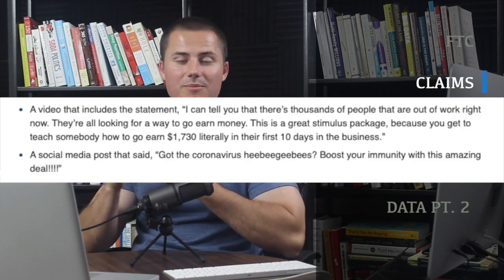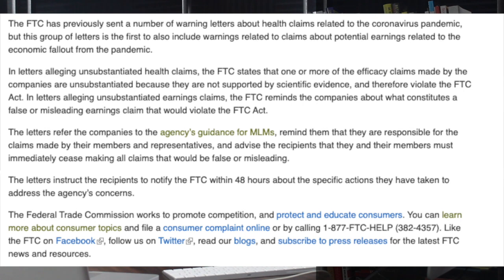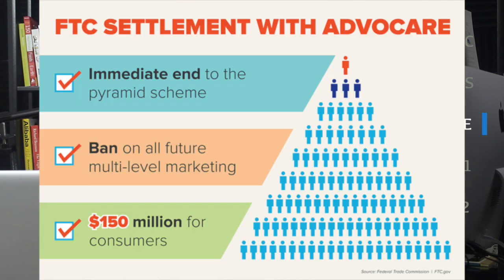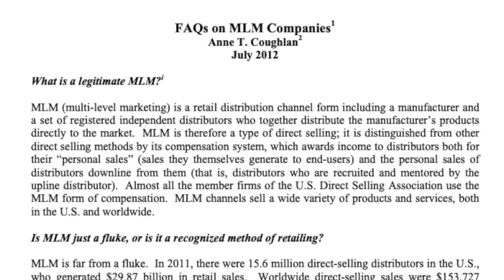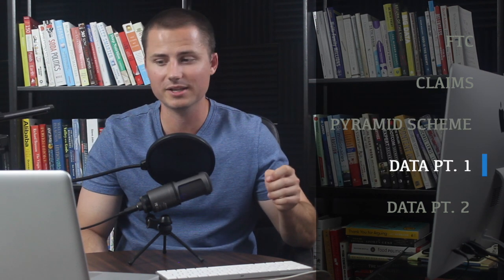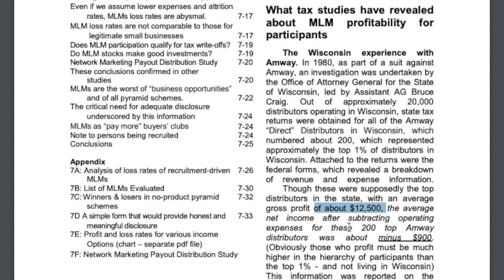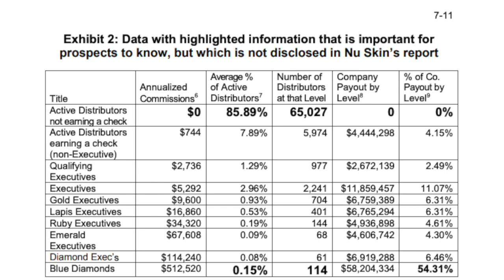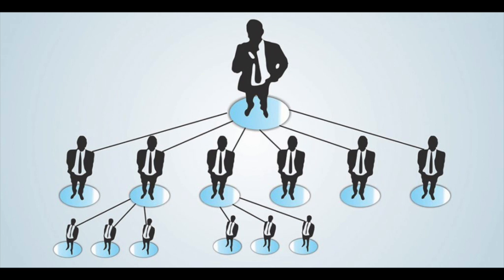MLMs receive URGENT warnings from FTC...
FTC Sends Warning Letters to Multi-Level Marketers Regarding Health and Earnings Claims They or Their Participants are Making Related to Coronavirus